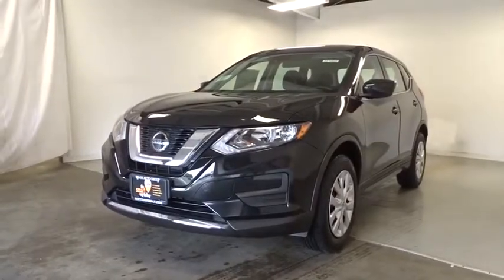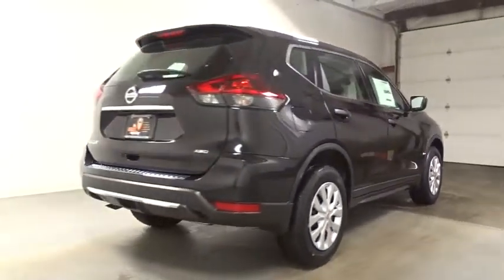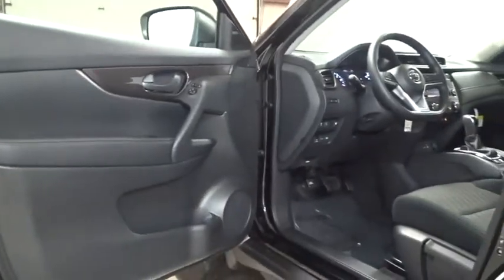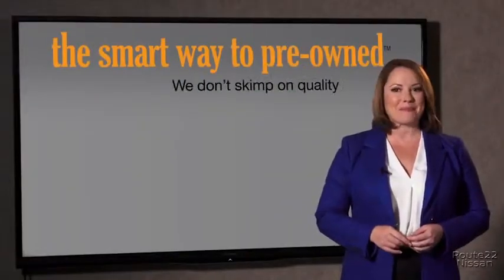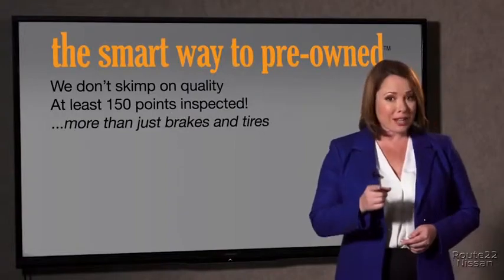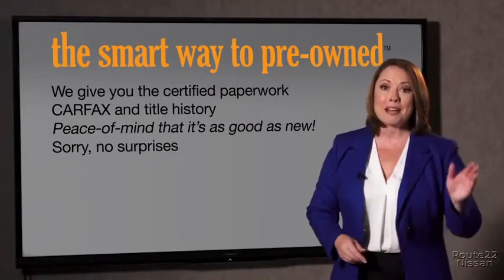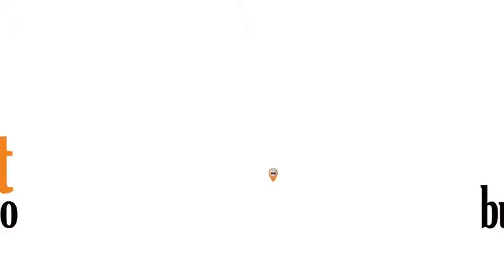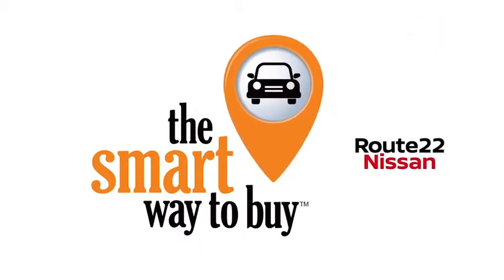2019 Nissan Rogue Hillside, Newark, Union, Elizabeth, Springfield, NJ 391082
2019 Nissan Rogue available in Hillside, New Jersey at Route 22 Nissan. Servicing the Newark, Union, Elizabeth, Springfield, NJ area.

The Smart Way To Buy! Are you tired of hidden fees and bogus rates ruining your search process? Now there's a way to avoid all of the nonsense. Introducing the smart way to buy from Route 22 Auto's. The advantages of the smart way to buy are endless. There is no pressure throughout your search. You can finally feel at ease when purchasing a car. Since there are no hidden fees, there are no surprises or gimmicks revealed when you finally make a decision. Route 22 Autos salespeople are direct and value your time, so there is no back and forth or confusion. They know it's necessary for you to feel comfortable during the buying process and want to be trusted. The smart way to buy is smart for a reason. The team at Route 22 Auto's does Internet research every day to discover the right price for you. They make sure to look at competitors' pricing and numbers from industry experts so you can feel confident that you're getting the best offer possible. The main factors that contribute to your final cost are market value, product availability, days' supply in the market and the product age, color and equipment. It's easy to feel secure with the smart way to buy. This Nissan includes: [B93] CHROME REAR BUMPER PROTECTOR (PIO) [B92] BLACK SPLASH GUARDS (SET OF 4) (PIO) [L92] FLOOR MATS Floor Mats *Note - For third party subscriptions or services, please contact the dealer for more information.* Want more room? Want more style? This Nissan Rogue is the vehicle for you. Stylish and fuel efficient. It's the perfect vehicle for keeping your fuel costs down and your driving enjoying up. This vehicle has an added performance bonus: AWD. It improves handling on those winding back roads, and gives you added safety and control when driving through wet and snow weather conditions.
Radio w/Seek-Scan, MP3 Player, Clock, Steering Wheel Controls and Radio Data System,2 LCD Monitors In The Front,Integrated Roof Antenna,Radio: AM/FM/CD/AUX -inc: 4 speakers, NissanConnect featuring Apple CarPlay and Android Auto, 7 color display w/multi-touch control, SiriusXM Satellite Radio w/advanced audio features, USB connection port for iPod and other compatible devices, Bluetooth hands-free phone system, streaming audio via Bluetooth, hands-free text messaging assistant, over-the-air (OTA) updating for headunit firmware via a Wi-Fi WPA2 connection,Light Tinted Glass,Black Door Handles,Variable Intermittent Wipers,Wheels: 17 Steel w/Full Covers,Galvanized Steel/Aluminum/Composite Panels,Steel Spare Wheel,Liftgate Rear Cargo Access,Body-Colored Power Side Mirrors w/Manual Folding,Body-Colored Front Bumper w/Chrome Rub Strip/Fascia Accent,Fully Automatic Aero-Composite Halogen Daytime Running Auto High-Beam Headlamps w/Delay-Off,Black Grille w/Chrome Surround,Tires: 225/65R17 All-Season,Black Bodyside Cladding and Black Wheel Well Trim,Tailgate/Rear Door Lock Included w/Power Door Locks,Body-Colored Rear Bumper w/Black Rub Strip/Fascia Accent and Chrome Bumper Insert,LED Brakelights,Fixed Rear Window w/Fixed Interval Wiper, Heated Wiper Park and Defroster,Lip Spoiler,Chrome Side Windows Trim and Black Rear Window Trim,Compact Spare Tire Mounted Inside Under Cargo,Clearcoat Paint,Full Carpet Floor Covering,Remote Releases -Inc: Mechanical Cargo Access and Power Fuel,Interior Trim -inc: Metal-Look Door Panel Insert and Chrome/Metal-Look Interior Accents,Day-Night Rearview Mirror,Gauges -inc: Speedometer, Odometer, Engine Coolant Temp, Tachometer, Trip Odometer and Trip Computer,Remote Keyless Entry w/Integrated Key Transmitter, Illuminated Entry, Illuminated Ignition Switch and Panic Button,Analog Display,Engine Immobilizer,Driver And Passenger Visor Vanity Mirrors w/Driver And Passenger Auxiliary Mirror,Cargo Area Concealed Storage,Cruise Control w/Steering Wheel Controls,Driver Seat,Glove Box,Manual Air Conditioning,NissanConnect Selective Service Internet Access,Power 1st Row Windows w/Driver 1-Touch Up/Down,Seats w/Cloth Back Material,Power Rear Windows and Fixed 3rd Row Windows,3 12V DC Power Outlets,HVAC -inc: Underseat Ducts and Console Ducts,Full Cloth Headliner,Fade-To-Off Interior Lighting,Outside Temp Gauge,Urethane Gear Shift Knob,Driver / Passenger And Rear Door Bins,4-Way Passenger Seat -inc: Manual Recline and Fore/Aft Movement,Rear Cupholder,Trip Computer,Delayed Accessory Power,Perimeter Alarm,Front Map Lights,Manual Tilt/Telescoping Steering Column,40-20-40 Folding Bench Front Facing Manual Reclining Fold Forward Seatback Rear Seat w/Manual Fore/Aft,Systems Monito